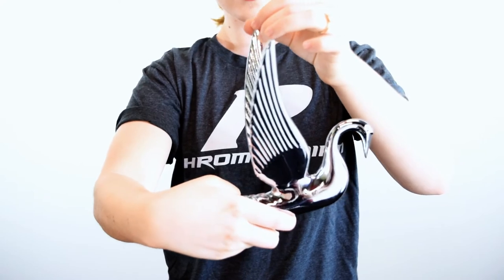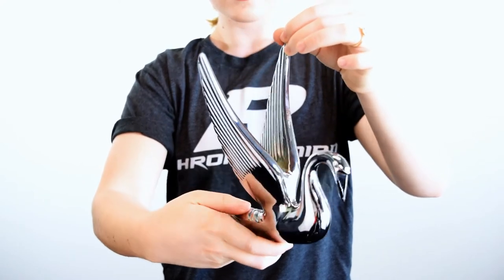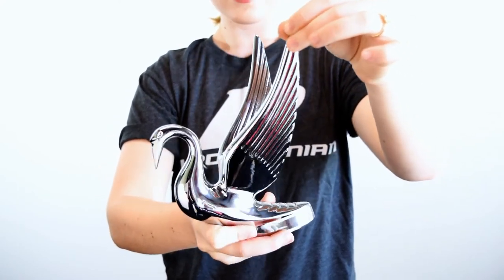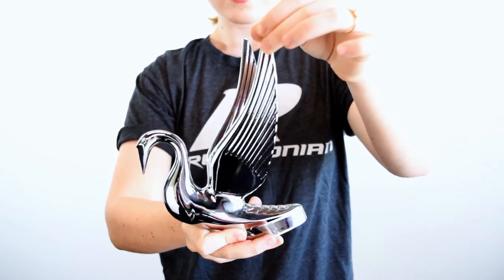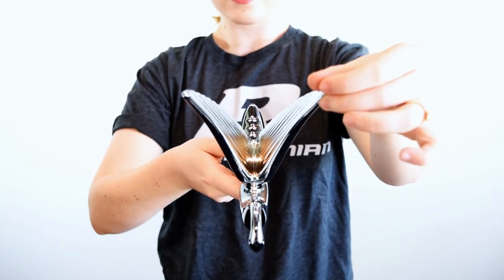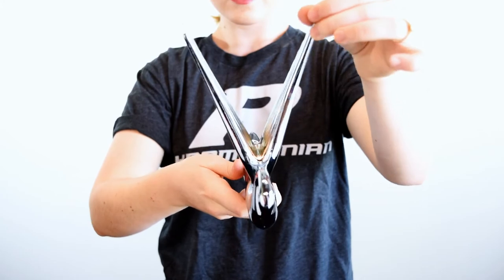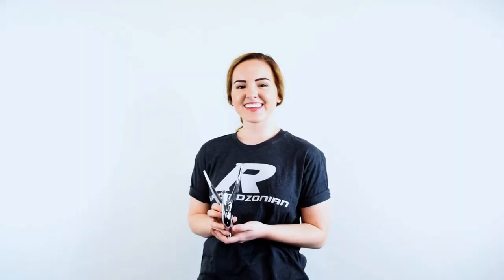Chrome Swan Truck Hood Ornament